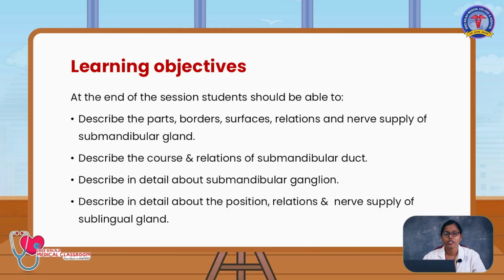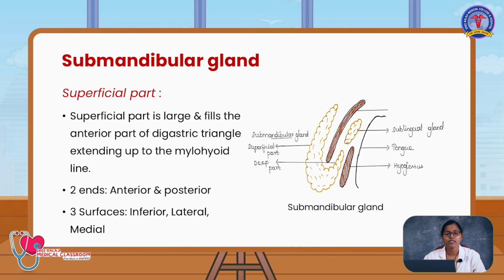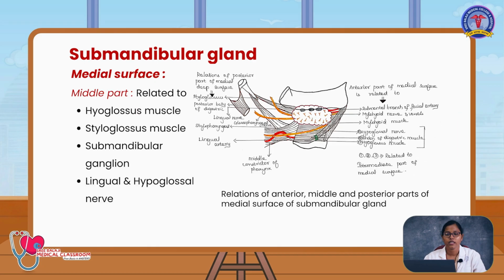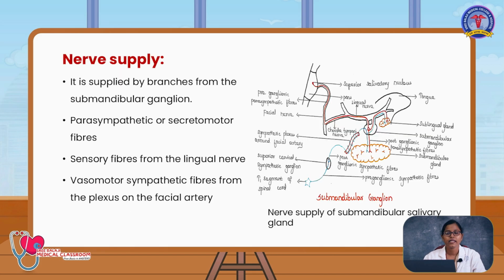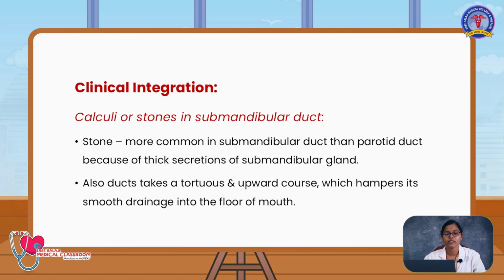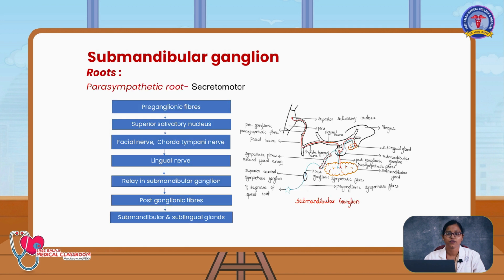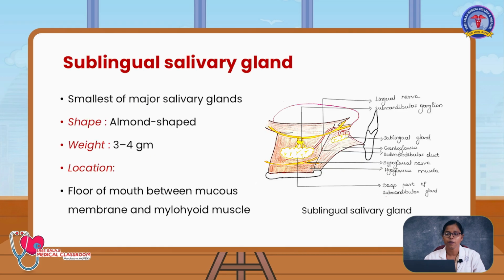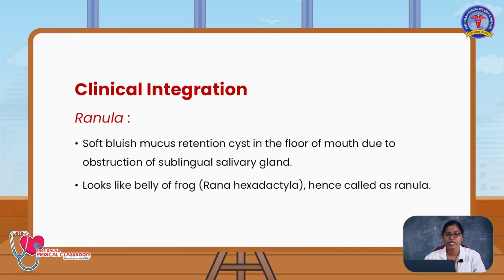Anatomy | Salivary Glands - Submandibular Region | Dr. Benilsha J E Ft.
In this comprehensive lecture, Dr. Benilsha J. E explains the Salivary Glands – Submandibular Region, covering the anatomy, relations, blood supply, nerve supply, and clinical significance of the submandibular gland and surrounding structures.

CREDITS